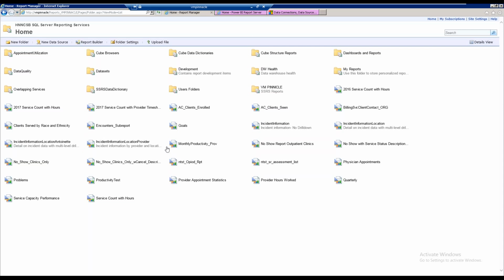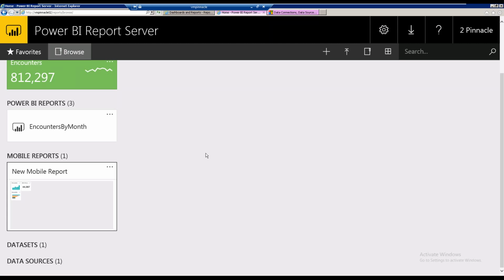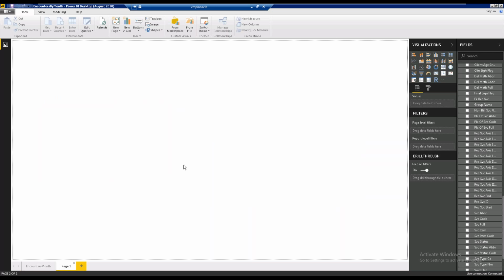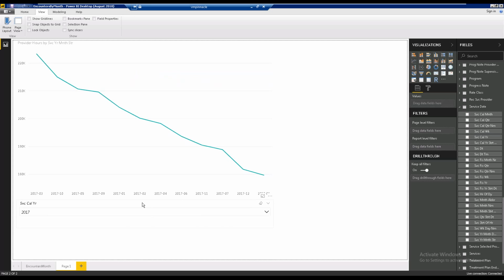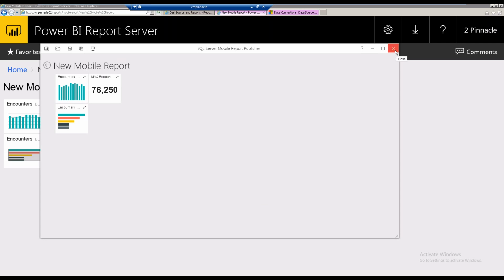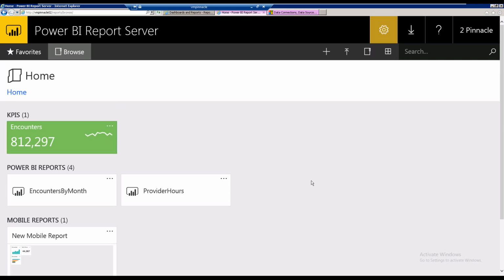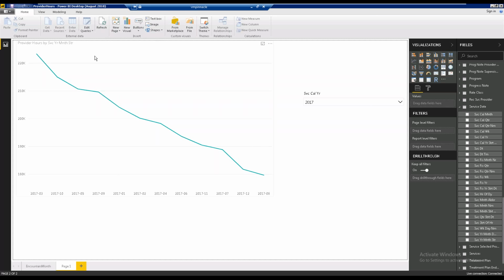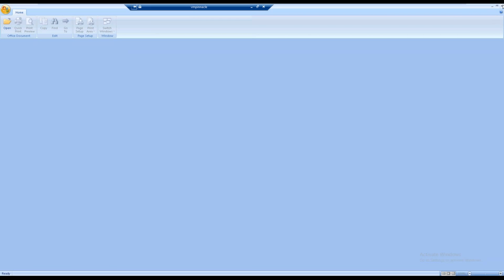Pinnacle Monthly Webinar - 9/21/18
Check out our first video in a series of monthly webinars by Pinnacle Health Informatics.  In this video, Shawn Frasier demonstrates how new Power BI functionality can be used in combination with the Pinnacle Data Warehouse to build and publish exciting interactive data visualizations.